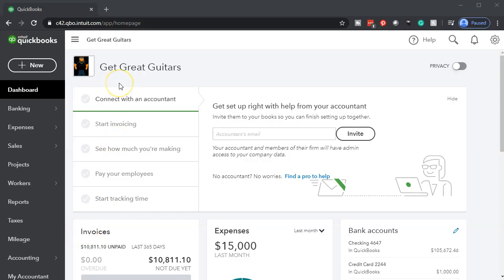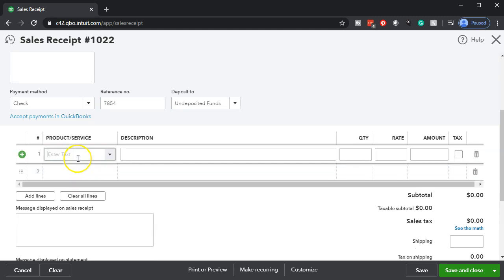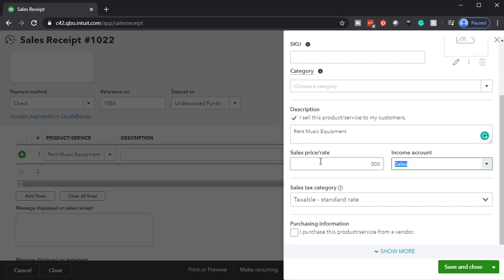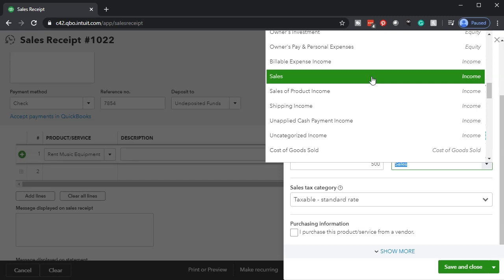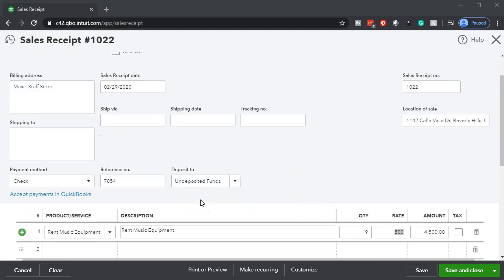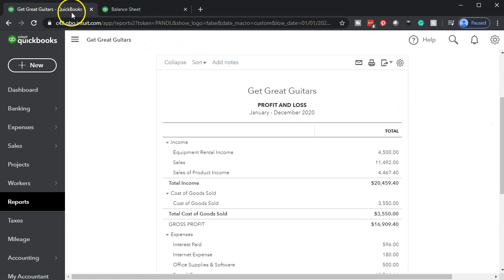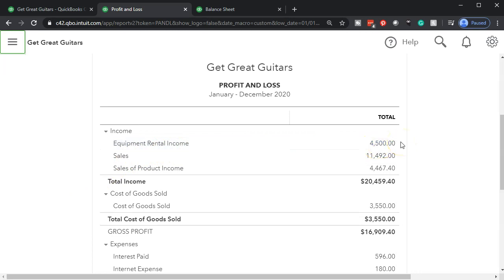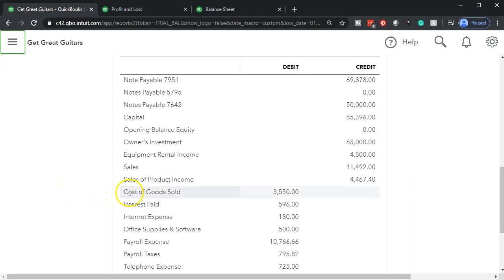Rental Income New Service Item New Income Account 8.90 QuickBooks Online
Rental Income New Service Item New Income Account